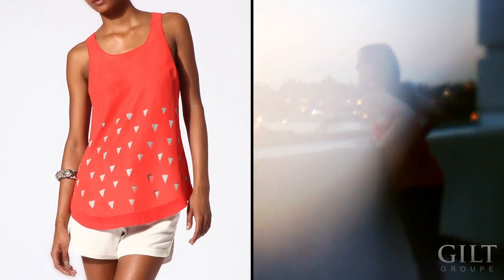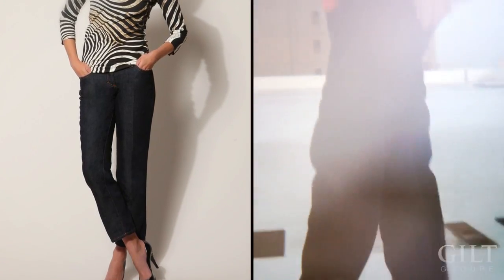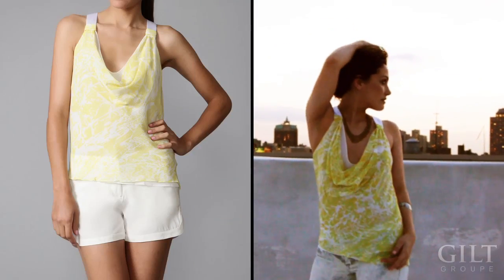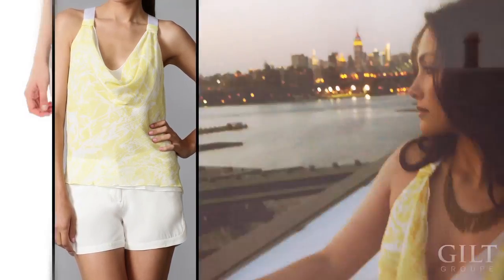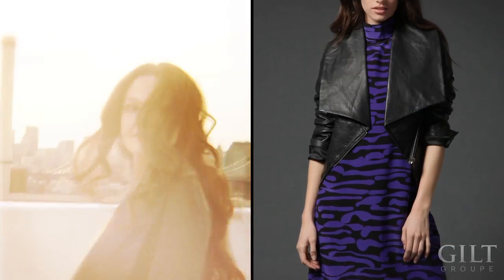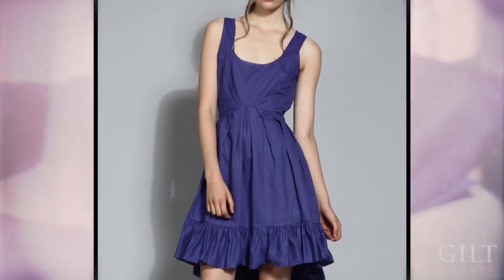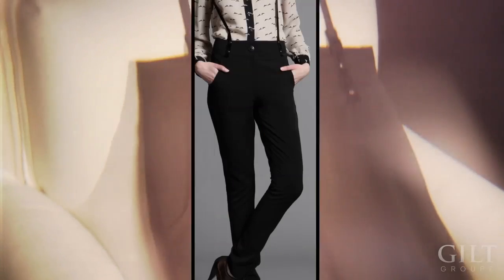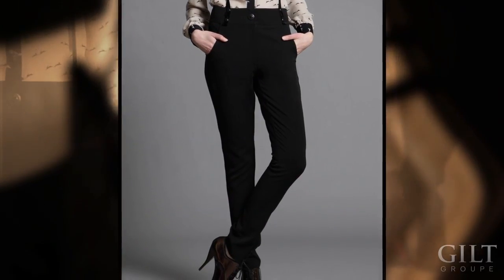Women's Final Sale Part 1: GILT TV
In our new shop-the-video sale, staffers Caroline and Lia go head to head picking favorites from today's Women's Final Sale A laser-cut Vena Cava tank, cropped Cavalli jeans, a picture-perfect Cynthia Rowley dress, and mor